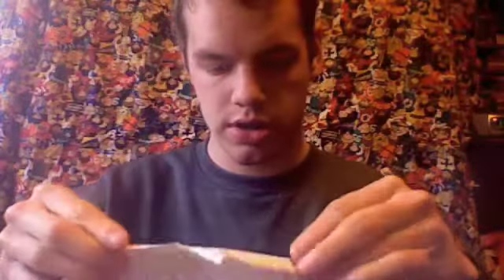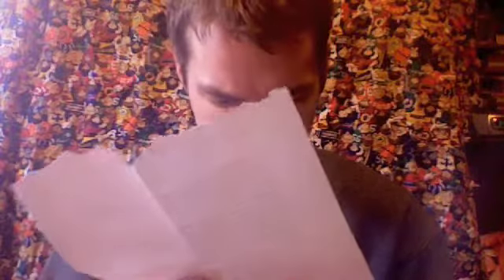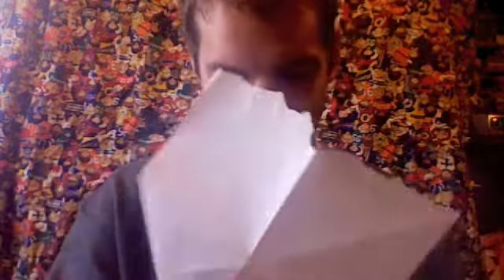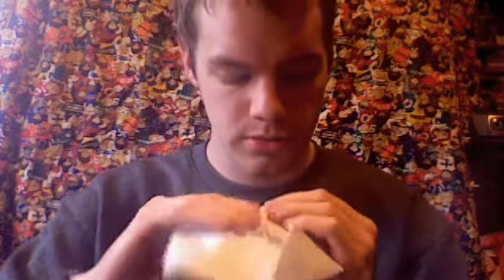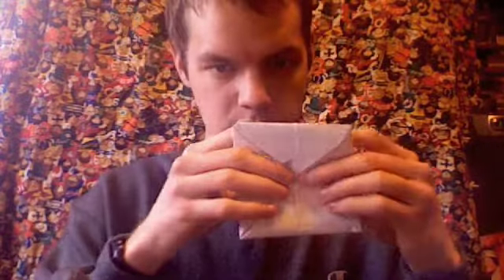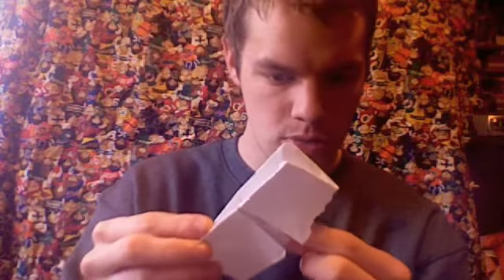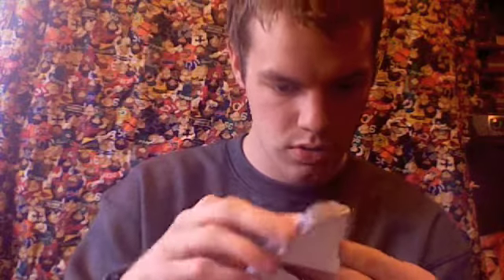How to Make a Cookie / Cootie Catcher / Fortune Teller!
Me showing all of you how to make a Cookie/Cootie Catcher/Fortune Teller!